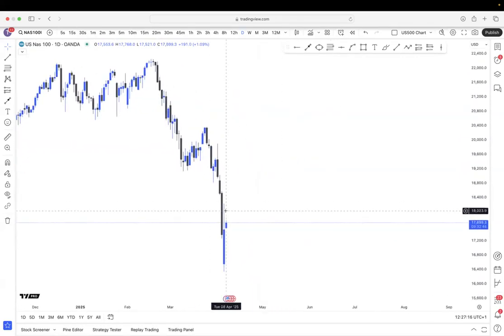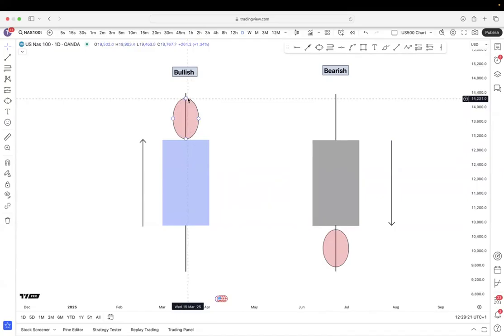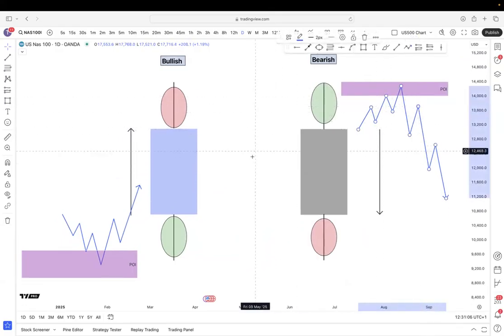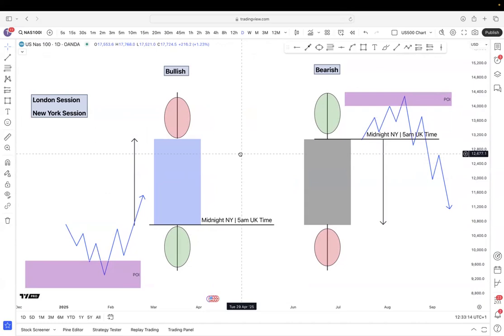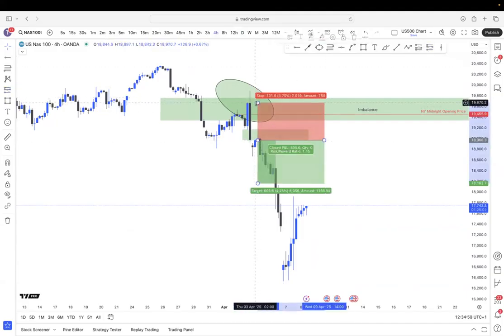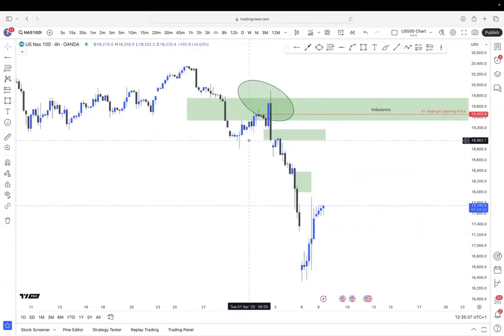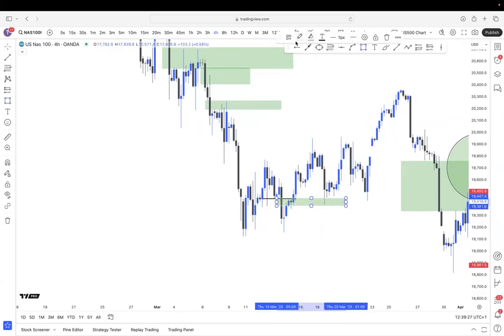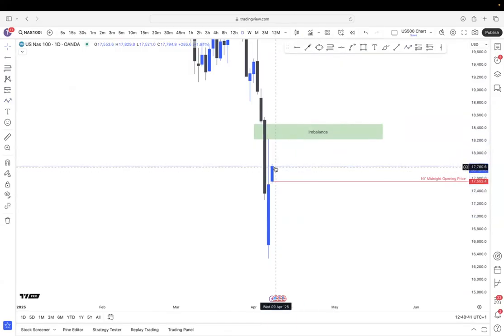Smart Forex Solutions 43